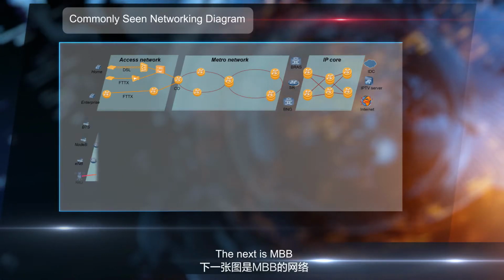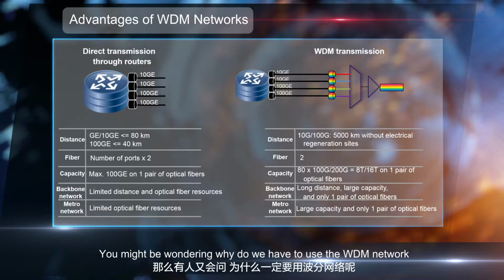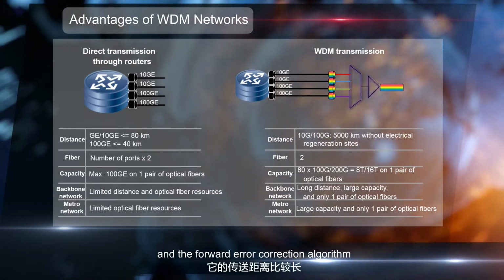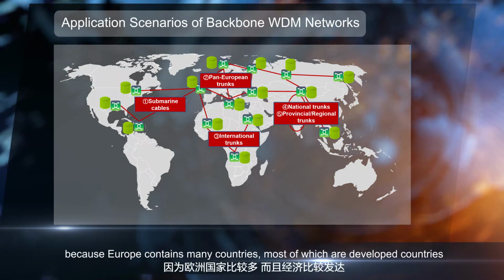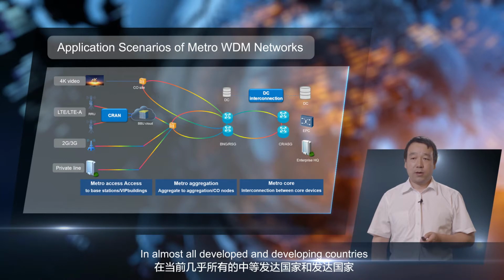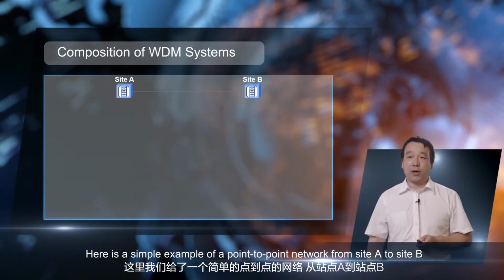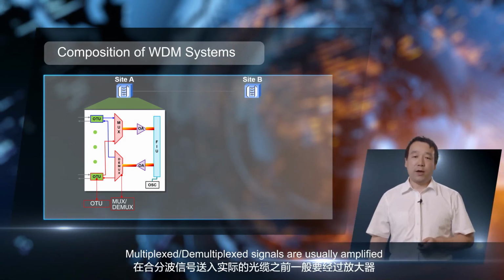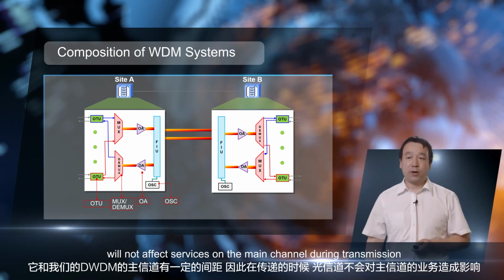%28Video%29 Network Position of a WDM System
NetTech TV-Insight into Microwave_Basic: Huawei Microwave Application Scenarios